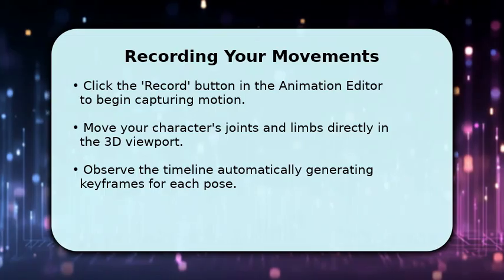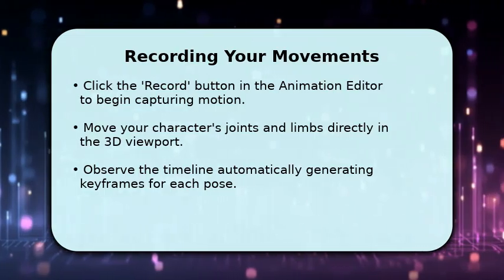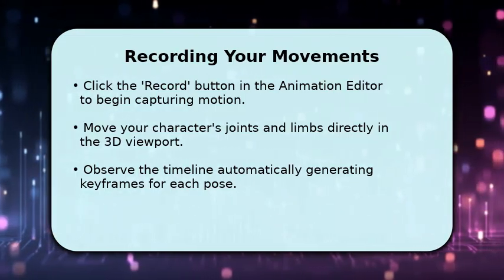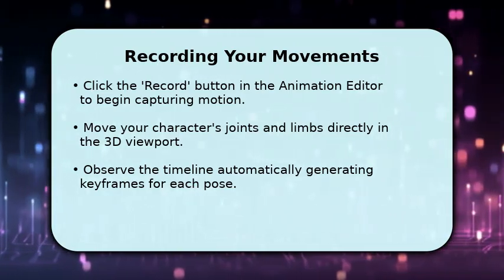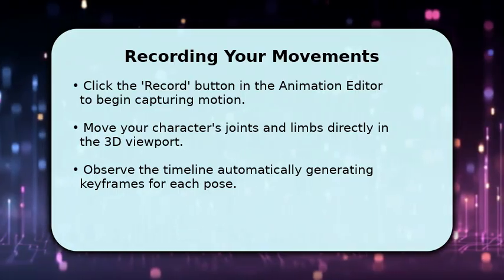How to Use Roblox Live Animation 2025 - Easy Guide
▸ :^) Learn how to create stunning live animations on Roblox using the latest features and tools. In this easy-to-follow guide, we'll cover everything from setting up your animation software to adding special effects and finalizing your project. Whether you're a beginner or an experienced creator, this tutorial is perfect for anyone looking to take their Roblox animations to the next level.